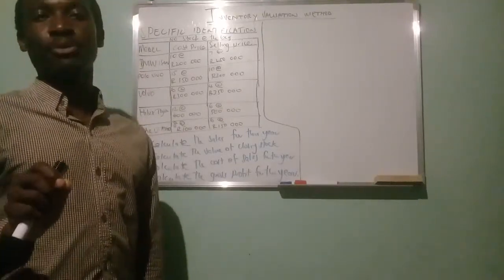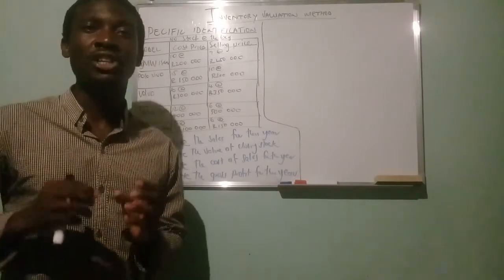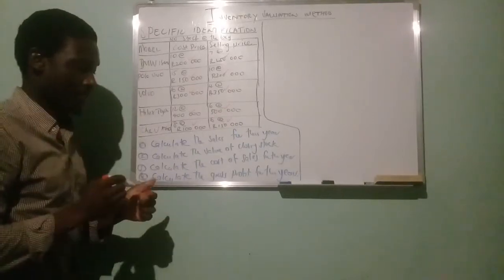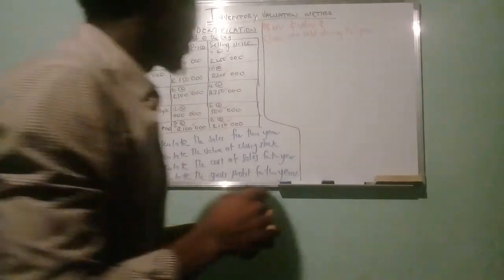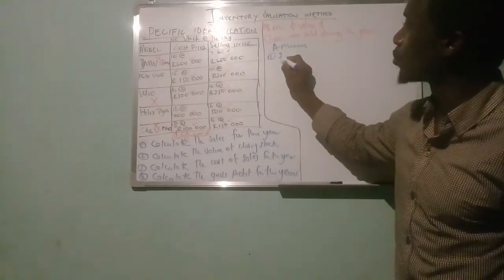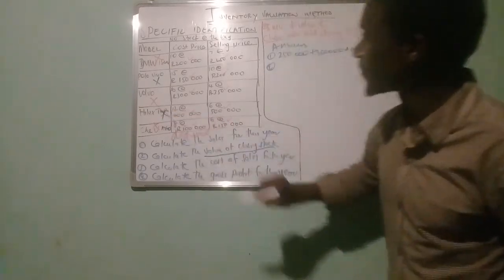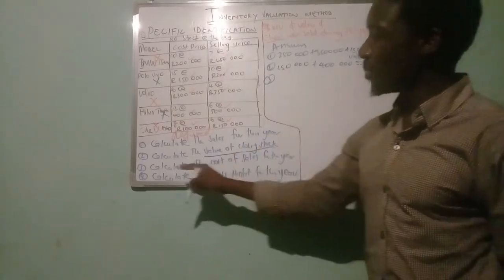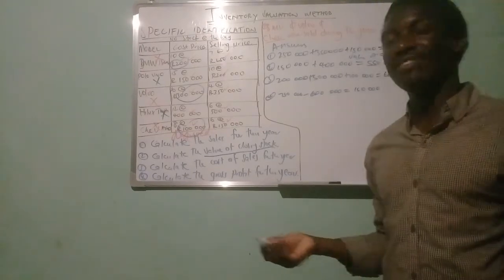ACCOUNTING GRADE 12 INVENTORY VALUATION SPECIFIC IDENTIFICATION